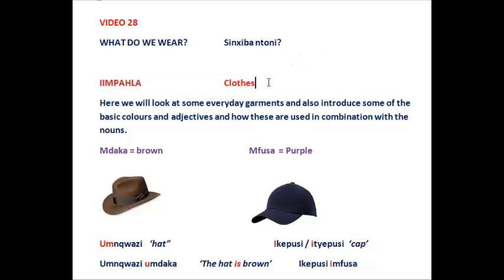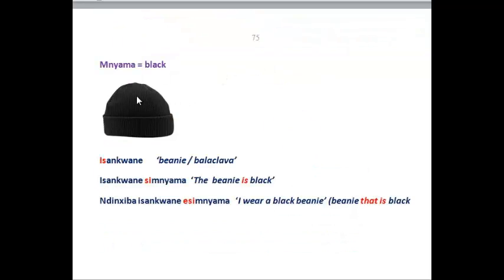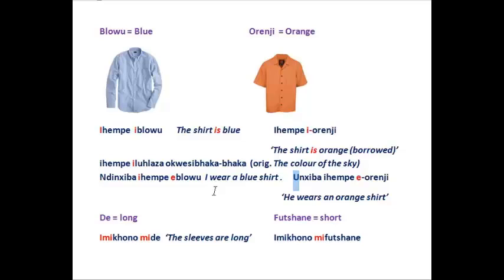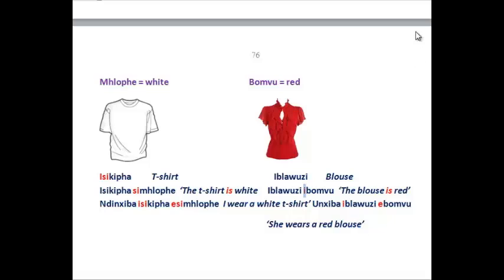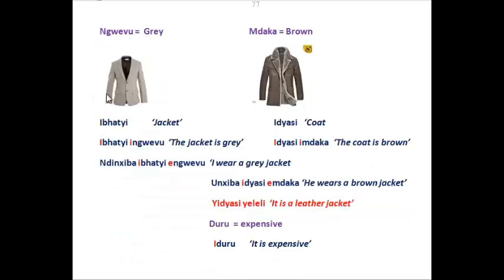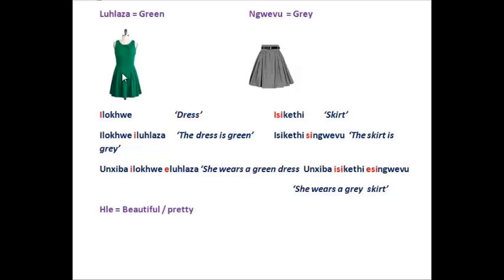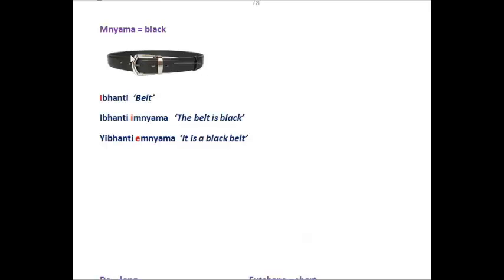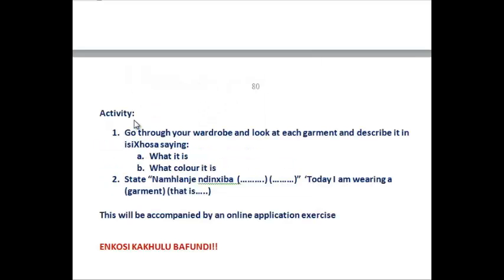GENERAL PHRASES 28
What do we wear?
Garments
Colors and other adjectives